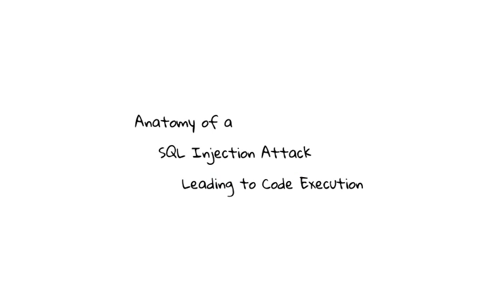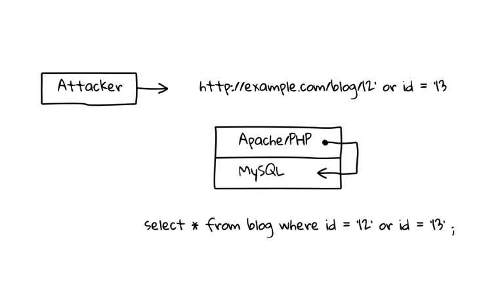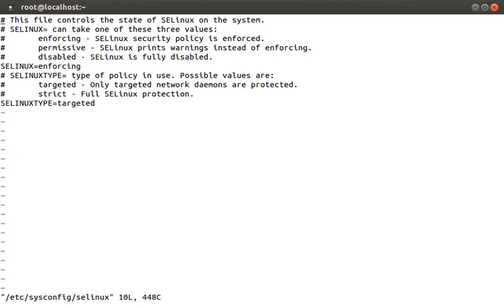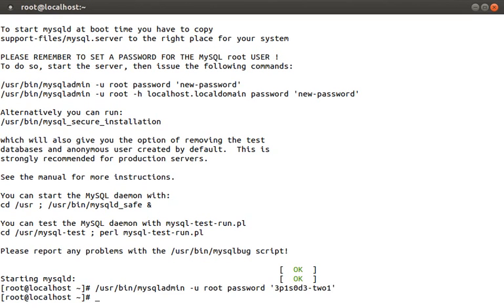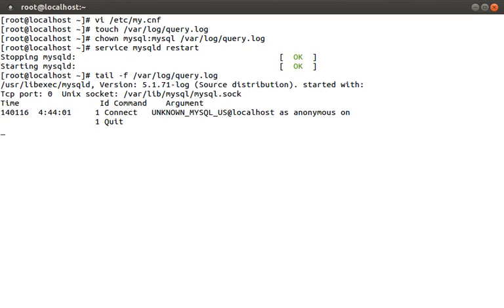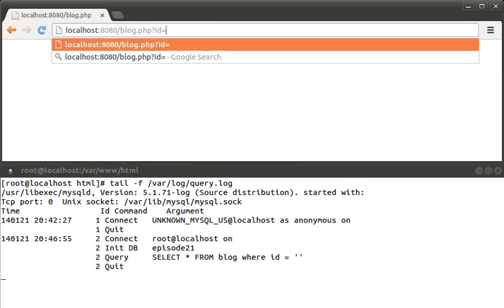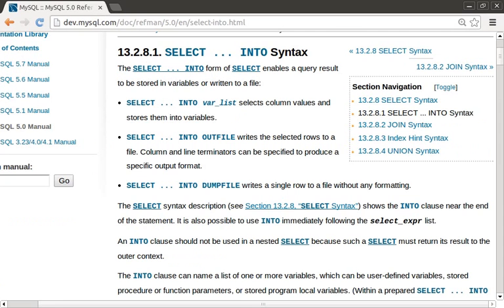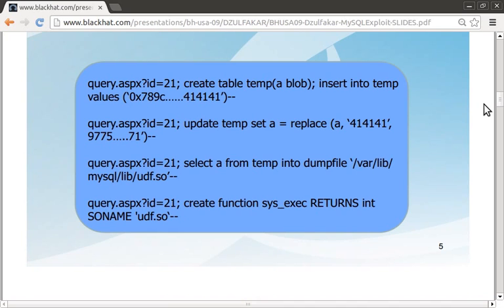Anatomy of a SQL Injection Attack